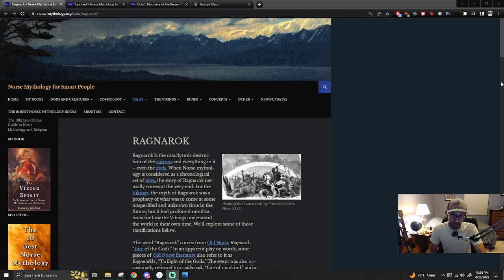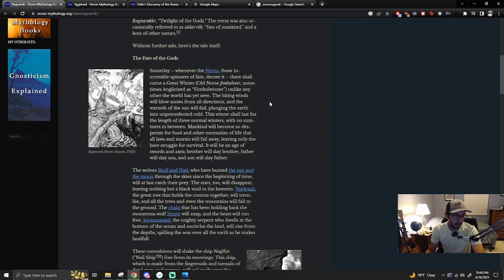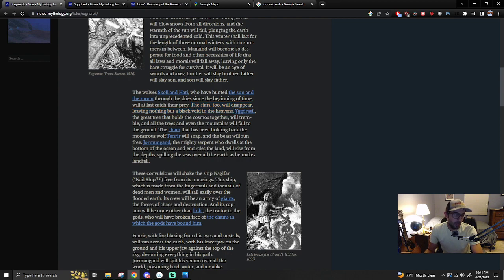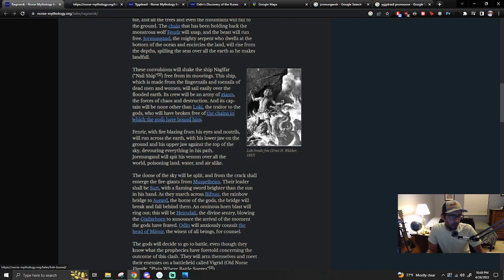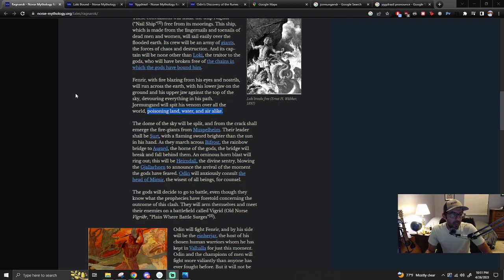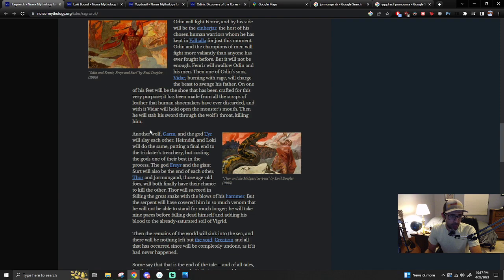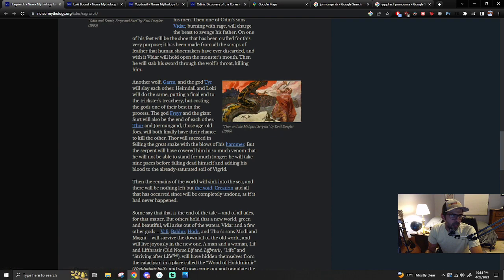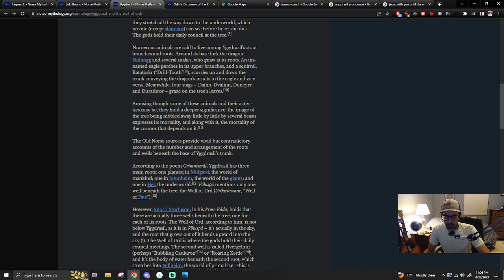Underground Science #235 - Ragnarok